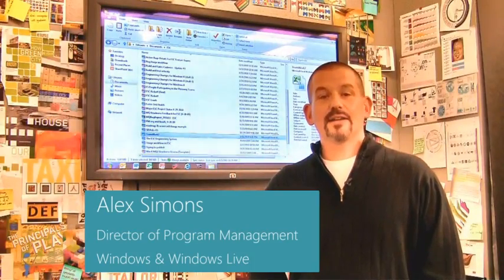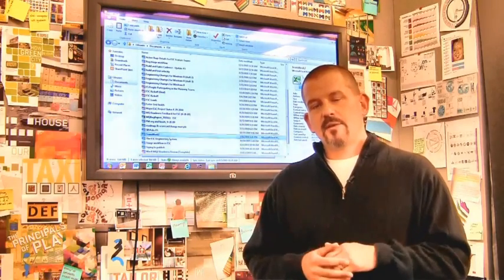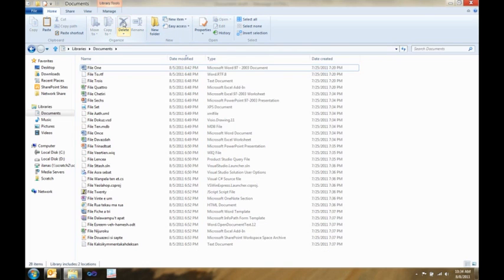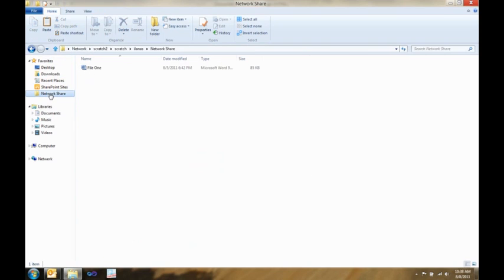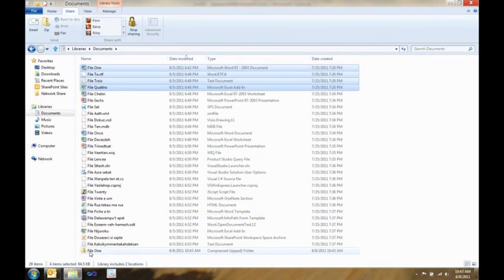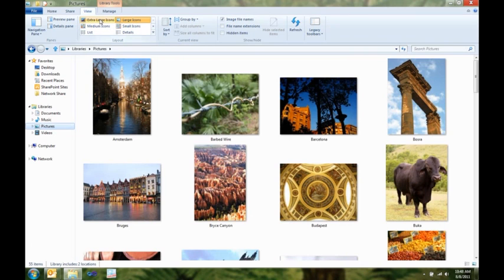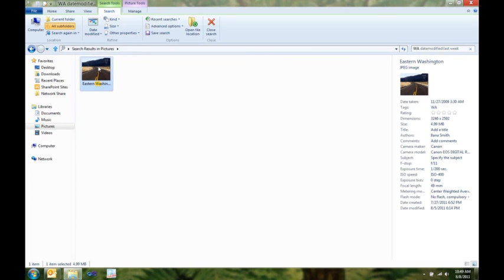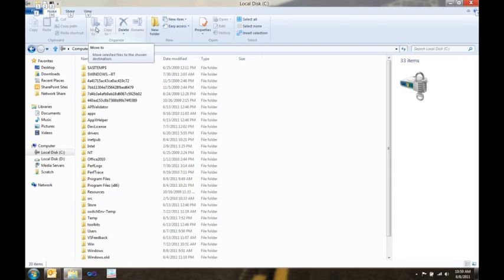Windows 8 Ribbon Explorer UI Demo Video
Here is demo video of Windows 8 Ribbon Explorer that Microsoft is planning to introduce. In the article Alex from Microsoft explains the motivation behind Ribbon based Windows 8 Explorer.